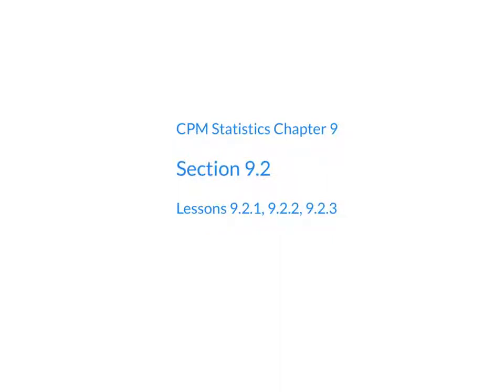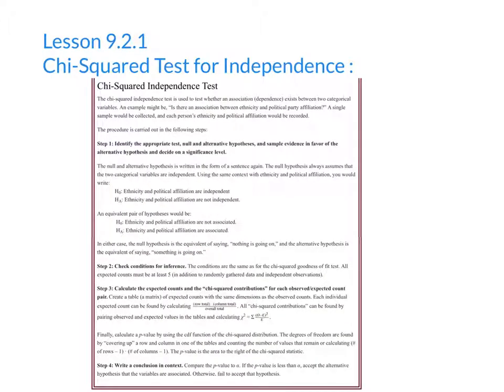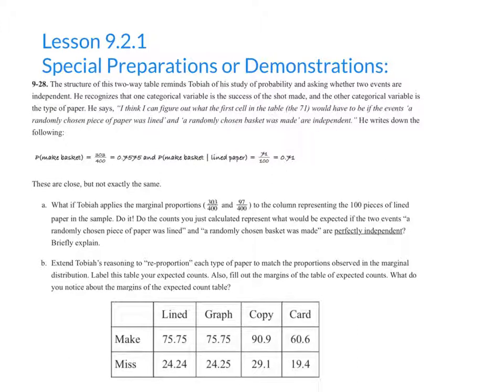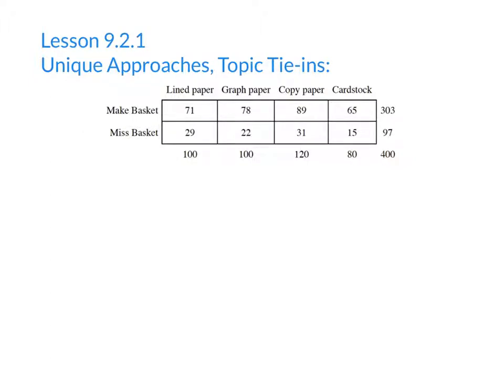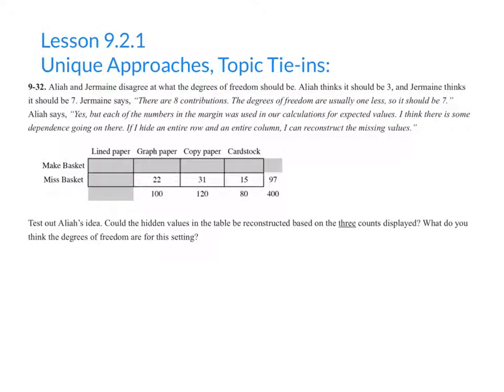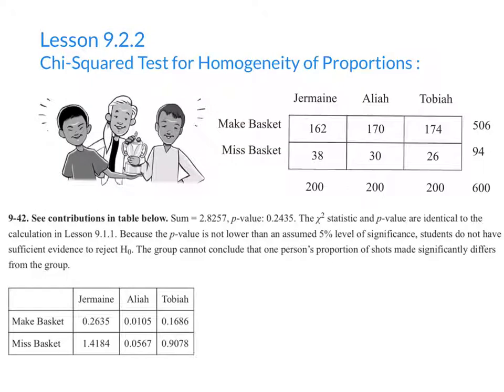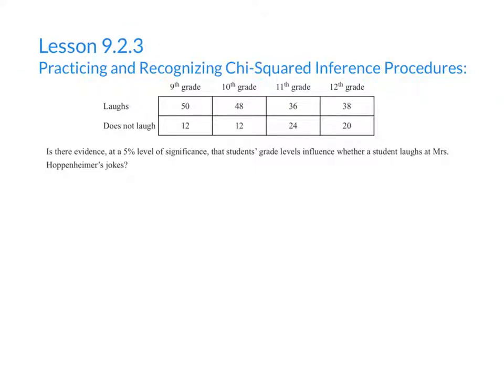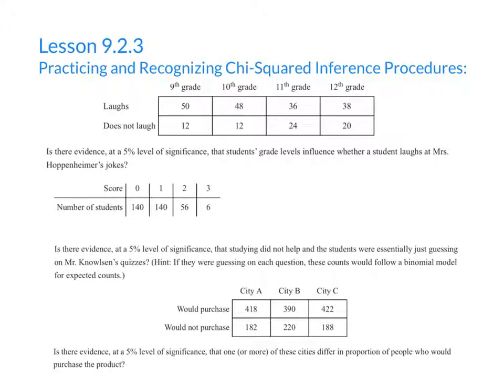Stat Section 9.2